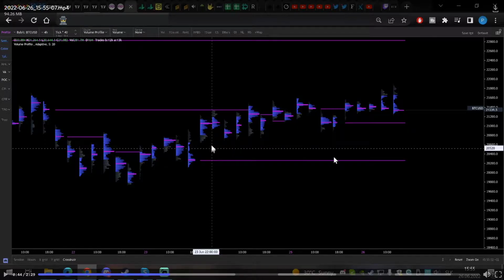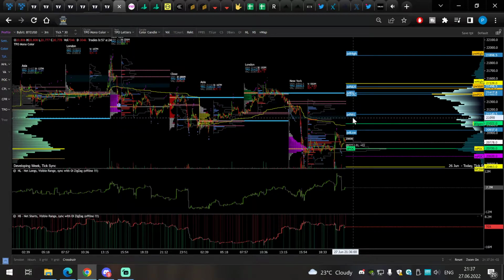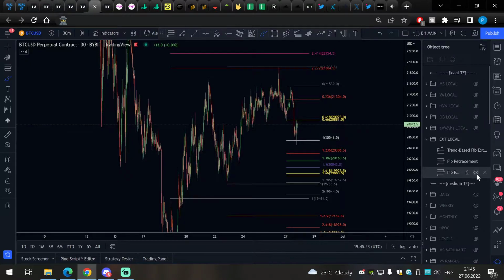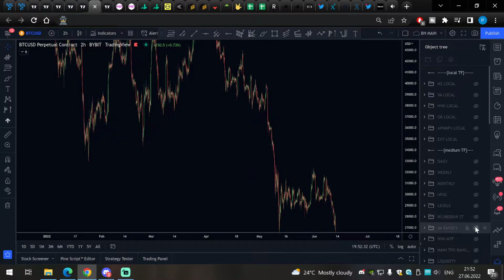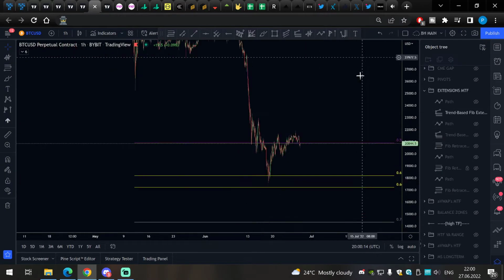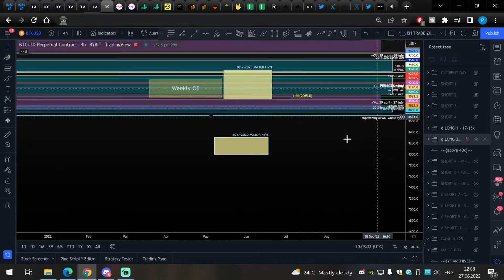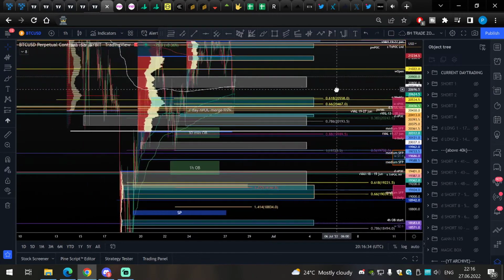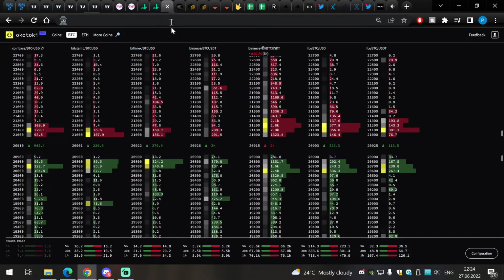Bitcoin Technical Analysis - Recent Trading Exocharts + Future Trade Areas & Long Term Charting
0:00 -  Intro - Quarterly Closing Week
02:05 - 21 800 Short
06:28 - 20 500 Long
08:59 - Exocharts Utilisation
14:19 -  General Technical Analysis
35:17 - High Timeframe Chart Analysis
47:27 - How we bought dip under 20k
49:52 - Future Trade Areas I am interested in